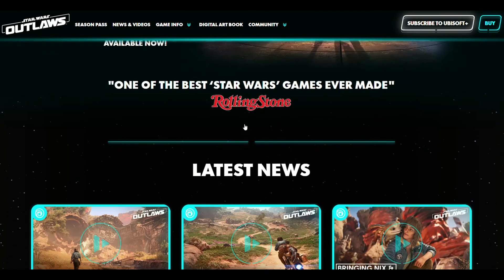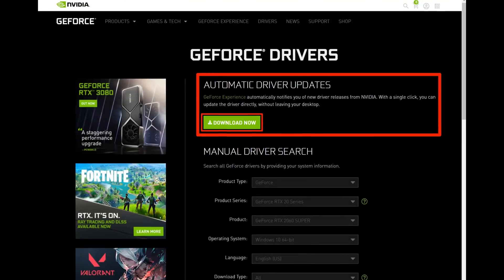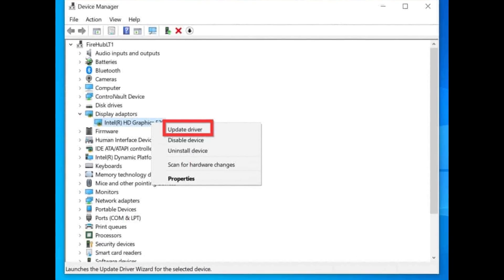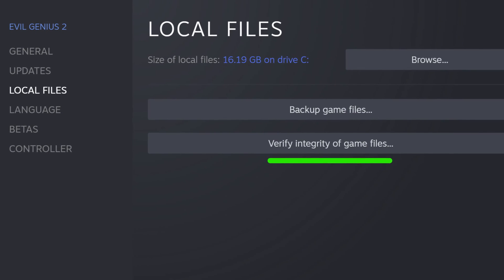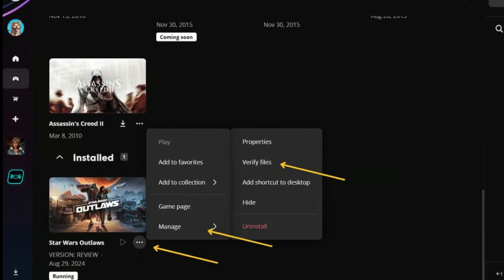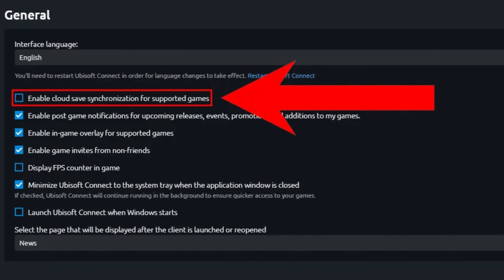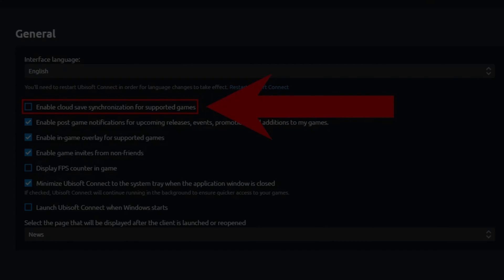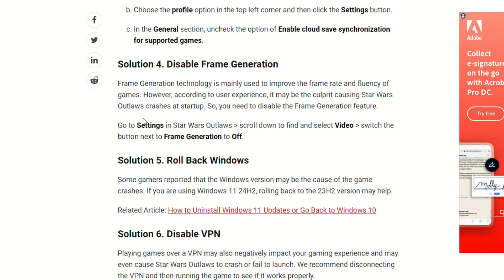How To Fix Star Wars Outlaws Not Launching/Carshing Not Opening Error On Pc (FIXED)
How To Fix Star Wars Outlaws Not Launching/Carshing Not Opening Error On Pc
Are you facing issues with Star Wars Outlaws not launching or crashing on your PC or Mac? Many players are struggling with the Star Wars Outlaws not opening error on PC and experiencing crashes on both PC and Mac. If you're wondering how to fix Star Wars Outlaws not launching on Steam or encountering similar problems on your Mac, you're in the right place. This comprehensive guide will help you fix Star Wars Outlaws not launching on Steam and address crashing issues on both PC and Mac platforms. Learn the best troubleshooting steps to resolve the Star Wars Outlaws crashing on Mac or PC so you can enjoy the game without any interruptions. Whether it's about fixing the game not launching, addressing the crashing issues, or dealing with opening errors on different platforms, this guide provides all the solutions you need to get back into the action. Don't let technical issues keep you from playing – follow these steps to fix Star Wars Outlaws on your PC or Mac today!